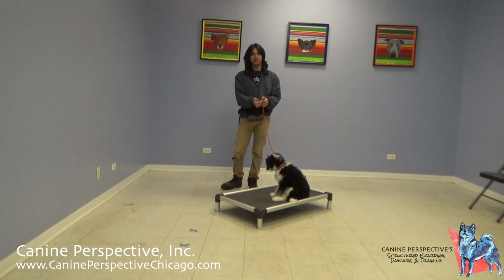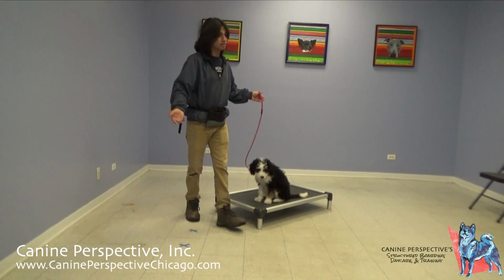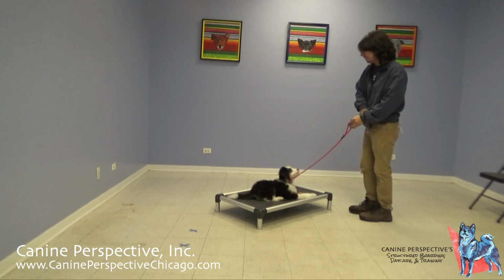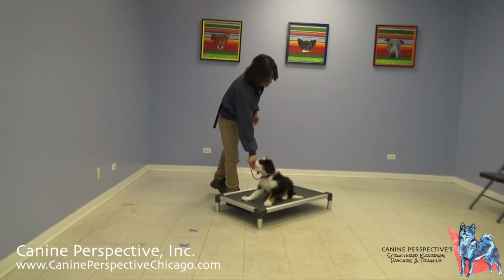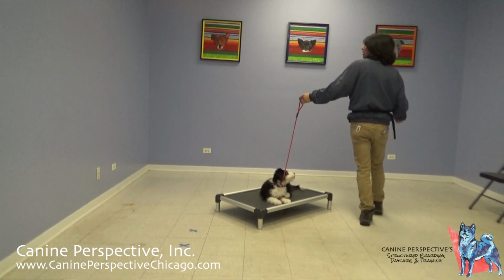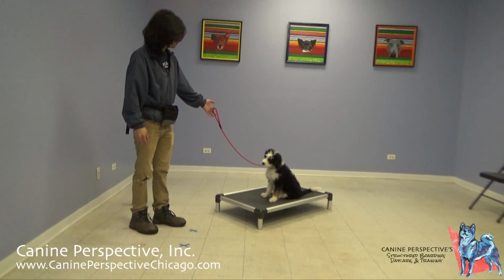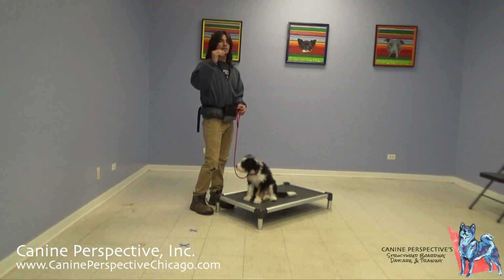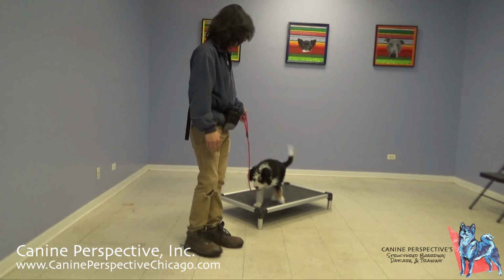Biggie: Handler Focus, Learn To Earn Method, Advancing Name Recognition